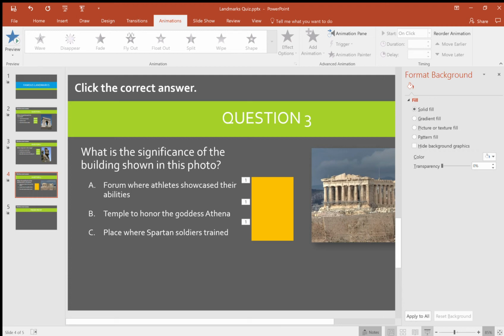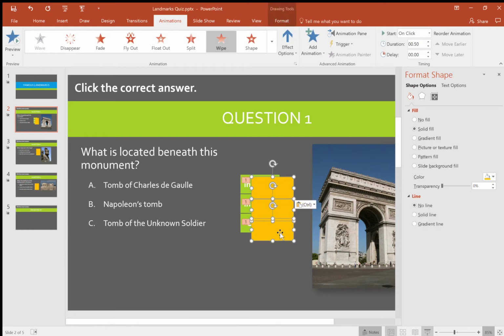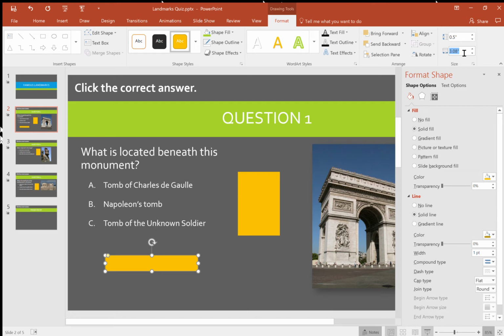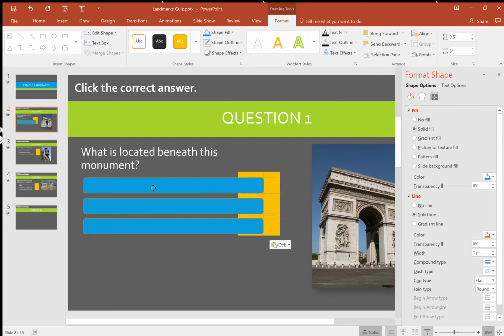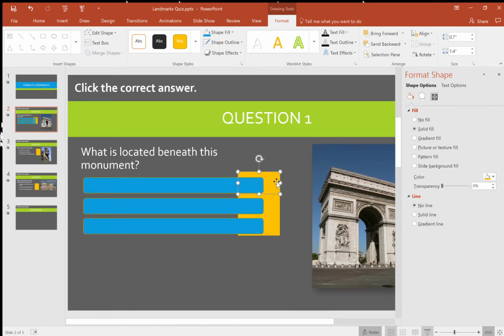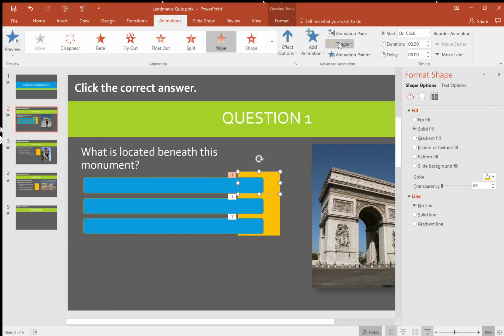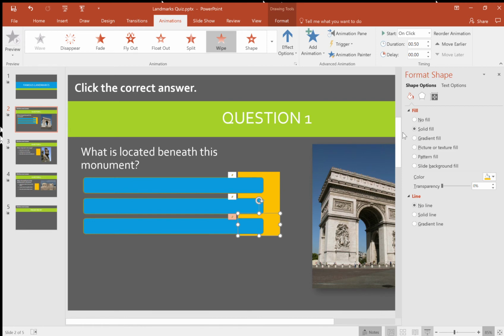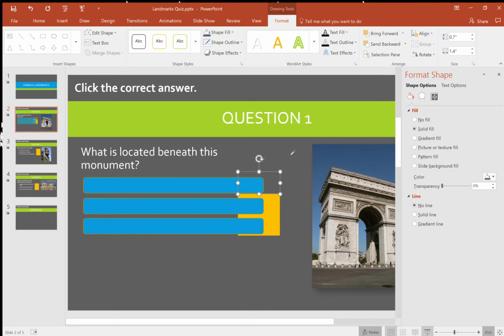PP OYO 21 1 Steps 19 25